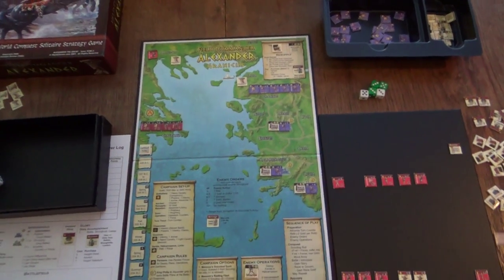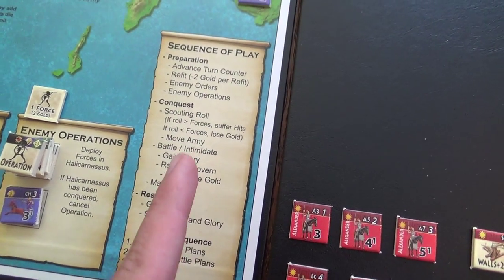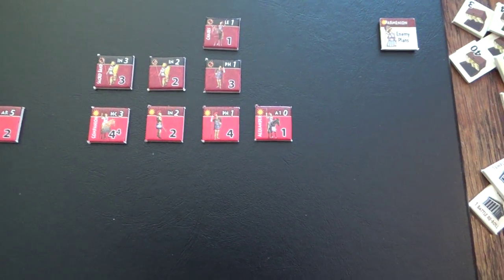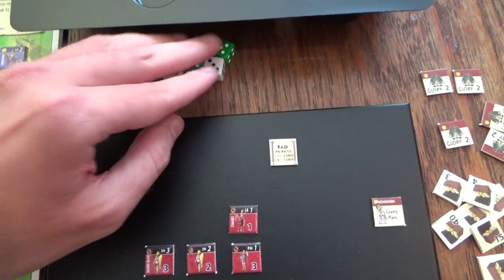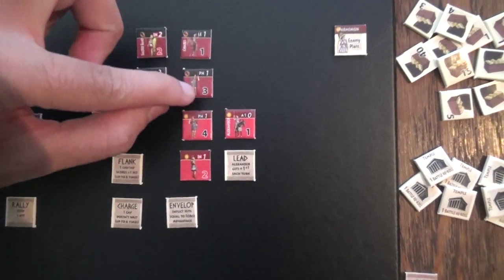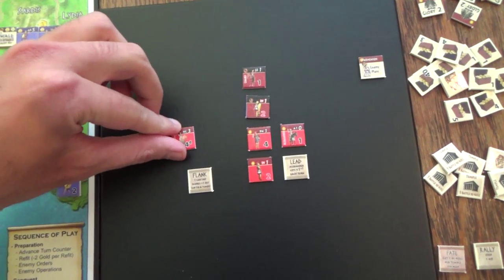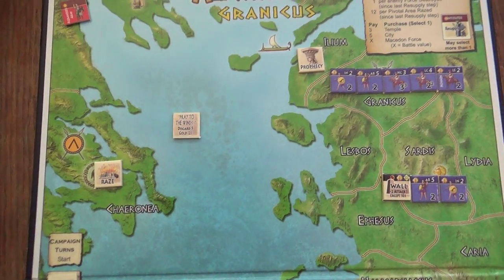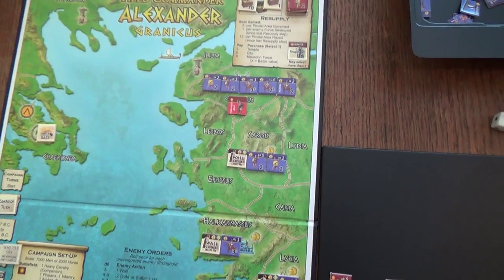Field Commander Alexander - Granicus gameplay part 1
Playthrough of the Granicus scenario for Field Commander Alexander.